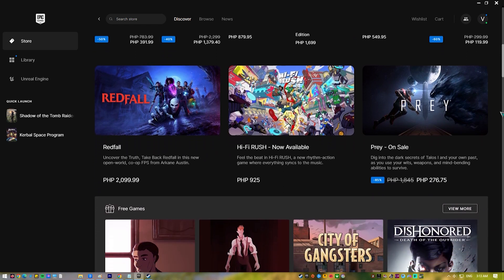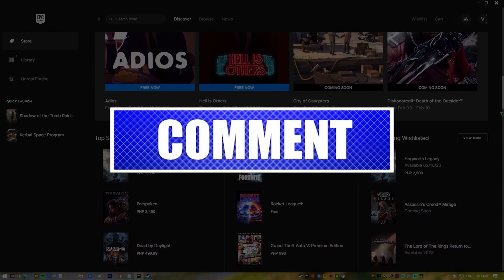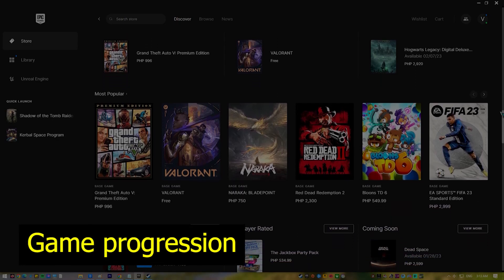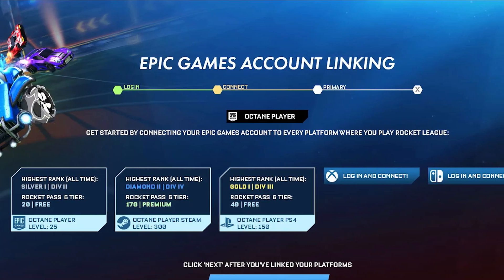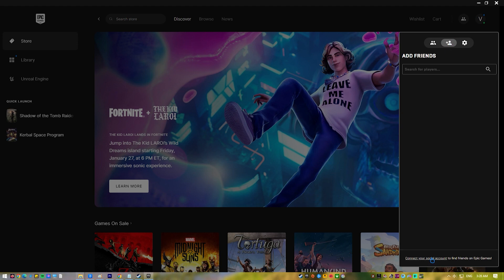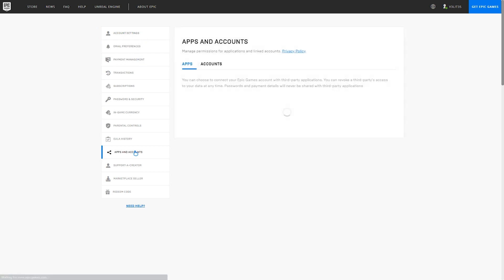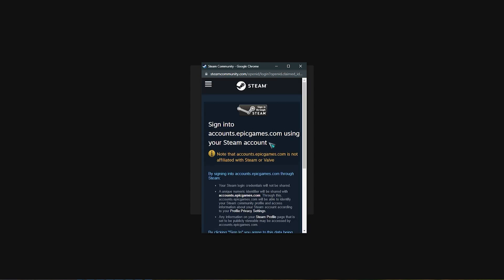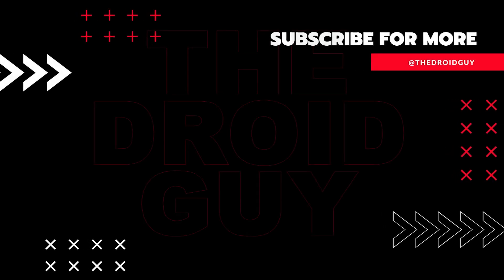How To Connect Epic Games To Steam Account [Updated 2024]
The last few years saw the rise of major gaming platforms in the PC scene. Although Steam is still the undisputed king in the digital distribution market for video games, platforms such as Epic Games, which has become popular with gamers due to lots of its premium give away games, are also posing a strong challenge. If you have some games from Epic Games that you want to play in Steam, or if you want to connect Steam to your Epic Games account to access your friends list, then this guide will help you.